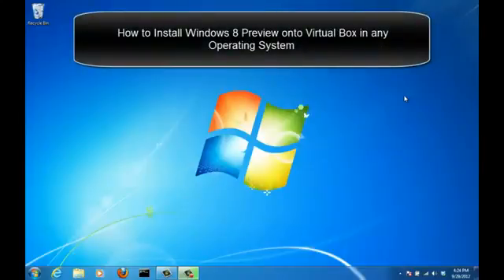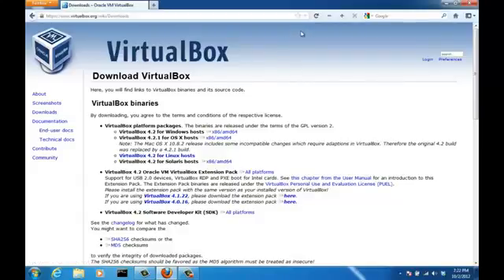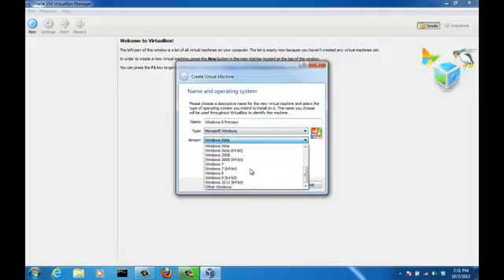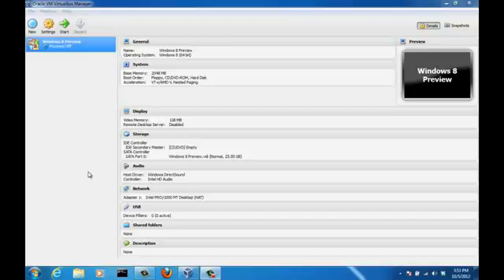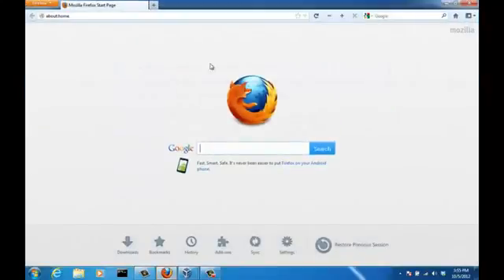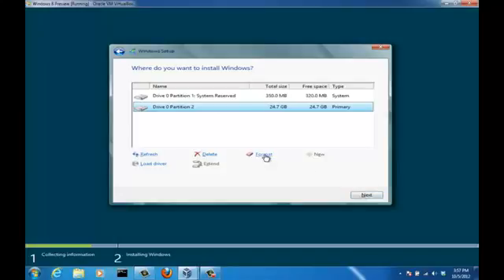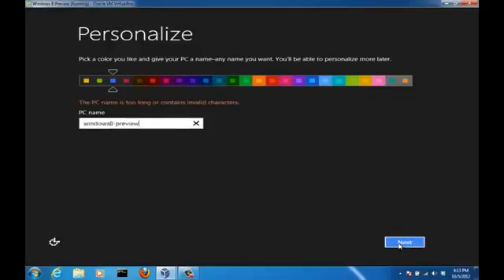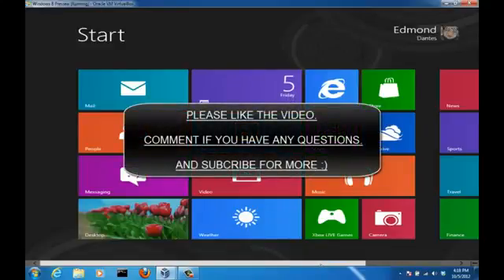Install Windows 8 Preview on your COMPUTER using Virtual Box for FREE341